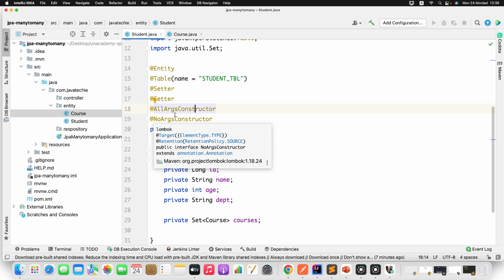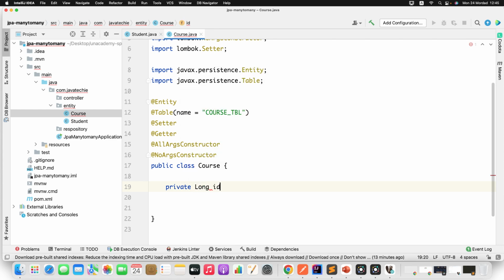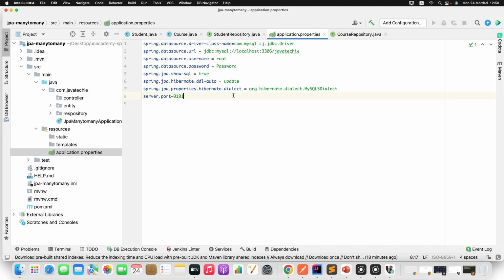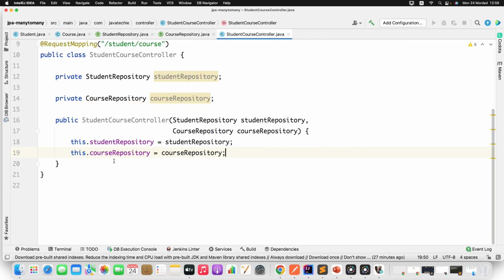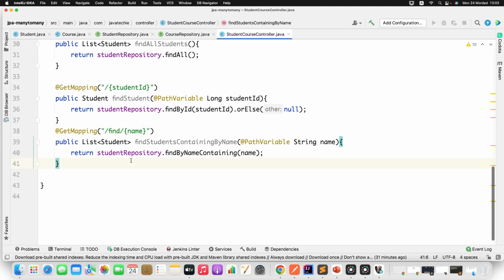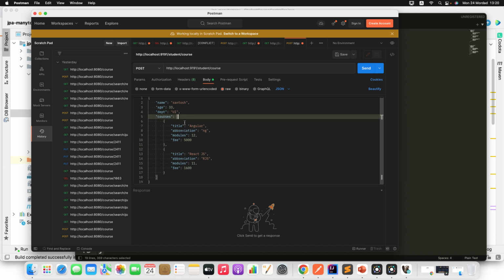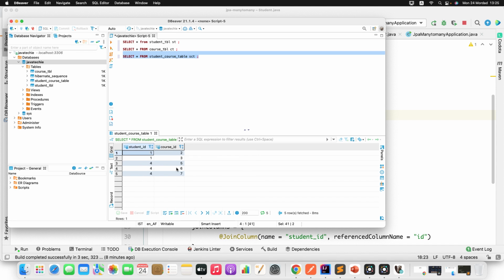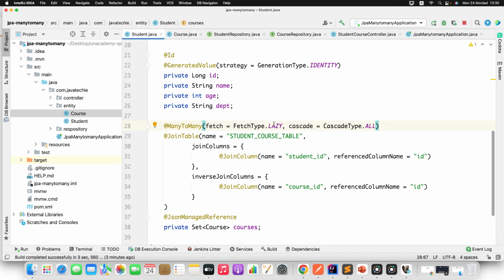Spring Boot | Spring Data JPA Many To Many Bidirectional Relationship Example | JavaTechie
In this tutorial, you'll learn how to map a many-to-many bidirectional relationship using Spring Data JPA and MySQL in a Spring Boot application. Many-to-many relationships are one of the most commonly used association mappings. They require an additional database table to hold the primary keys of both relationship tables.

Spring boot microservice Live course Just started